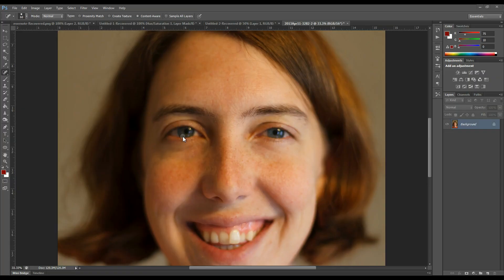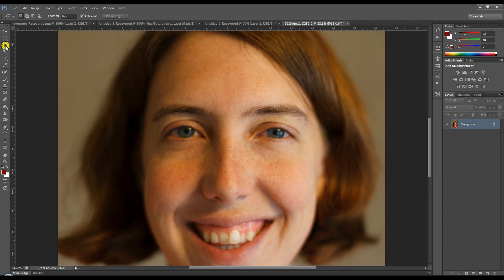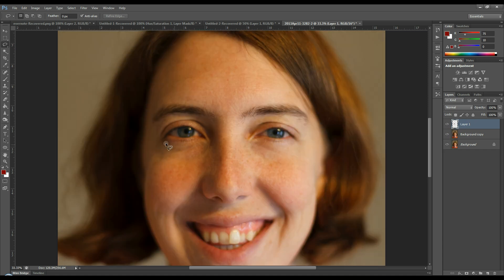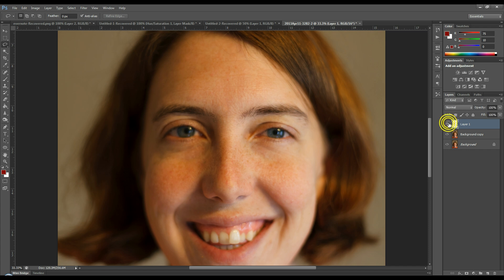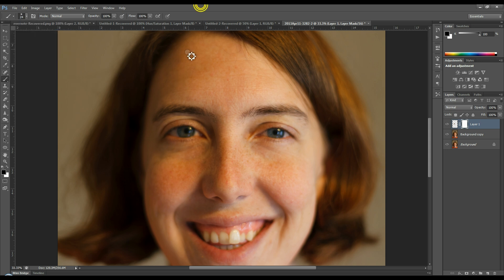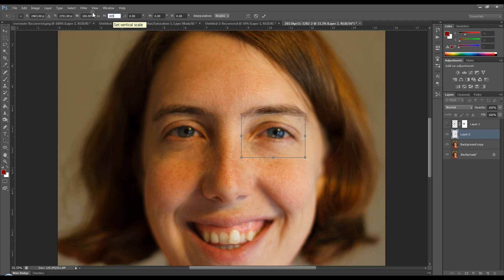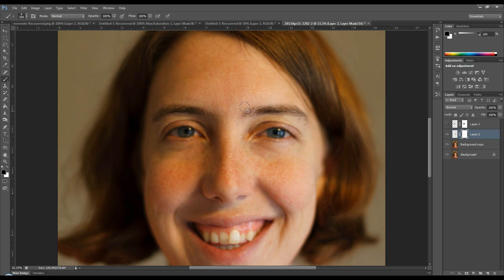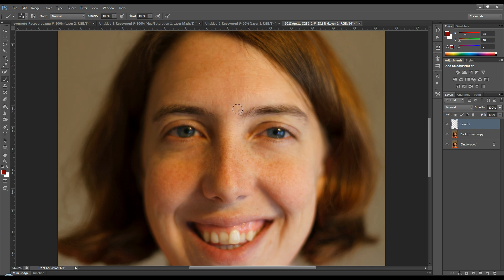Tutorial - Enlarging Eyes in Photoshop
Tutorial video retouching portraits to make eyes look better by enlarging them eyes in Photoshop subtly